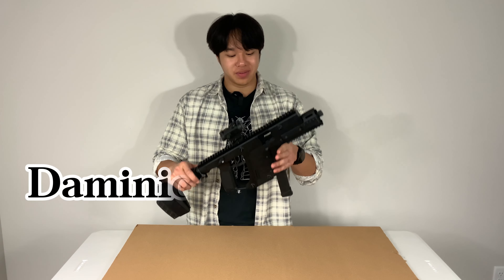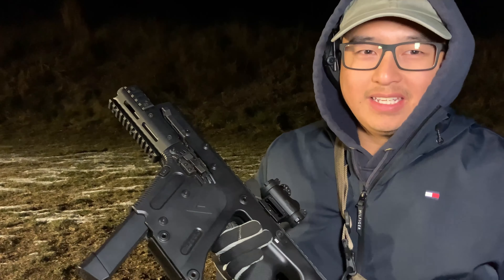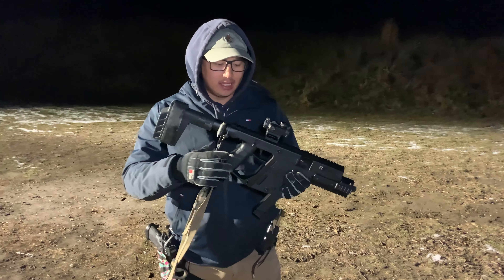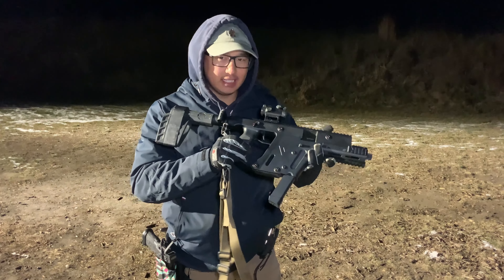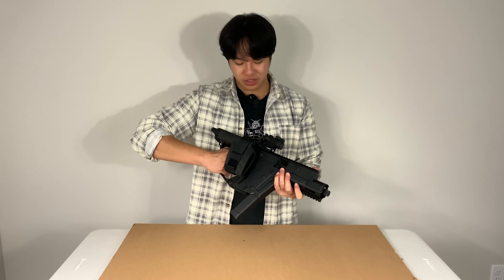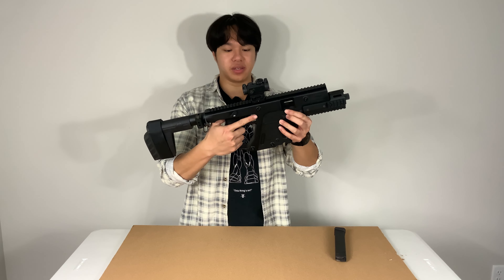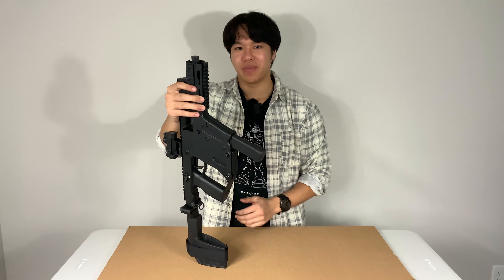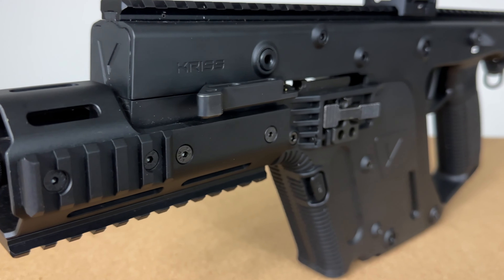Kriss Vector Review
Featuring a COD Classic, the Kriss Vector.
In this video, we give a full review of the Kriss Vector. We take you on and off the range with it, and show you all the features the Vector has to offer!

Kore Essentials- "9TO5TACTICAL"
QVO Tactical Holsters- "9TO510"

Chapters-

0:00 Cinematics
1:10 Intro
1:19 Price
1:30 Range Time
7:48 Model Details
8:25 Folding Brace
9:05 Grip
9:36 Safety Selectors
10:00 Trigger
10:40 Picatinny Rails
11:06 Super-V Operating System
12:00 Magazines/Magwell
12:42 Magazine Release
13:18 Bolt Release
13:44 Charging Handle
14:12 Barrel Specs
14:36 Who's it for?
15:20 Final thoughts
17:19 Conclusion